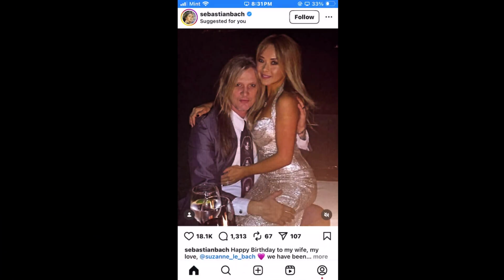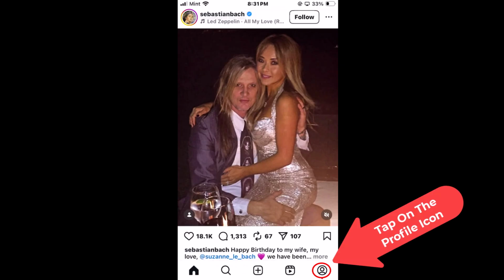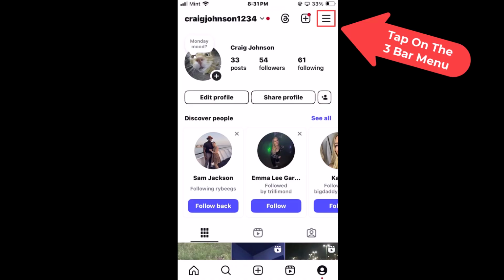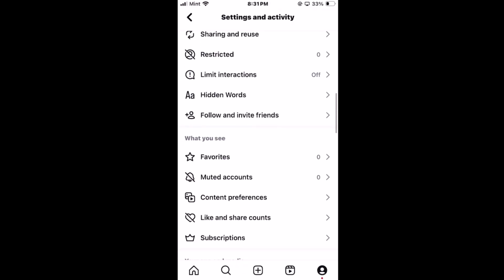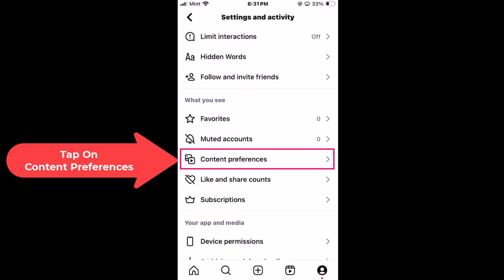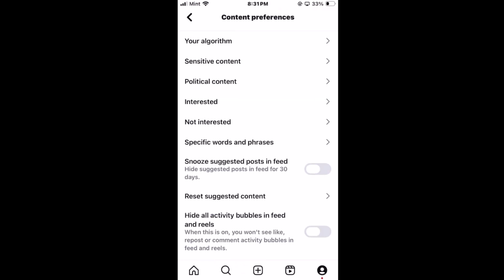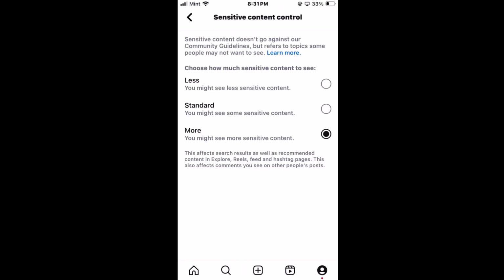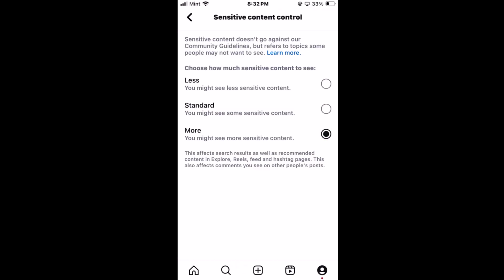How to Enable or Disable Sensitive Content on Instagram using an iPhone | Quick & Easy iOS Tutorial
Want to control what type of content you see on Instagram while using your iPhone? In this easy step-by-step tutorial, I’ll show you how to enable or disable Sensitive Content on Instagram using an iPhone.

You’ll learn where to find Instagram’s sensitive content controls, how to adjust content preferences, and what each option means. This guide is perfect for anyone who wants a safer, more personalized Instagram experience on iOS.

Simple Steps
1. Open the Instagram app.
2. Tap on the "Profile Icon" in the lower right corner.
3. Tap on the 3 bar hamburger menu in the upper right corner.
4. Scroll down and in the "What You See" section, tap on "Content Preferences".
5. Tap on "Sensitive Content".
6. Toggle on your preference for sensitive content.

Chapters
0:00 How To Turn On Or Off Sensitive Content On Instagram
0:20 Open The Instagram App
0:33 Tap On The Profile Icon
0:43 Tap On The 3 Bar Menu In The Upper Right Corner
0:53 Tap On Content Preferences
1:05 Tap On Sensitive Content
1:25 Toggle On Your Preference For Sensitive Content